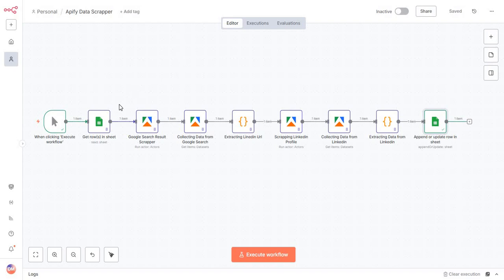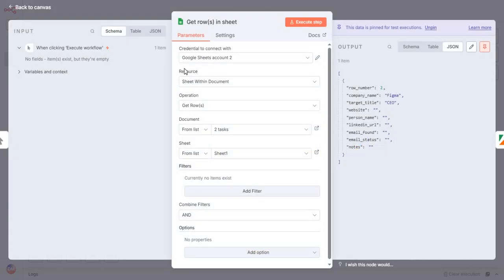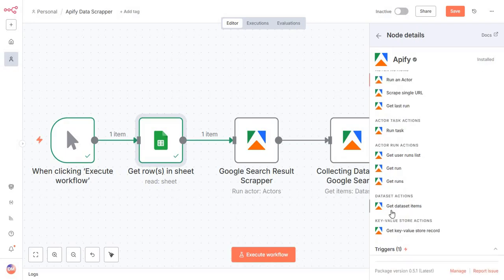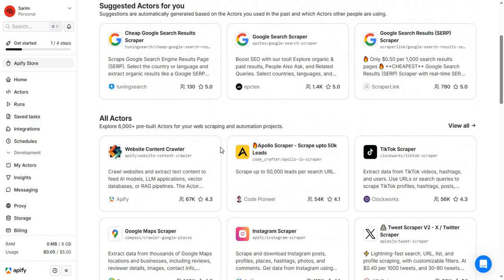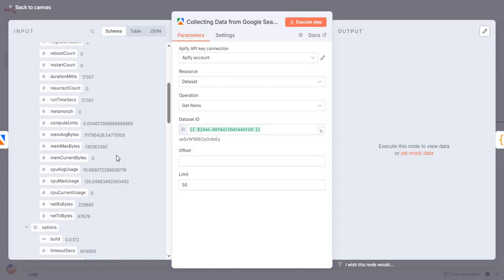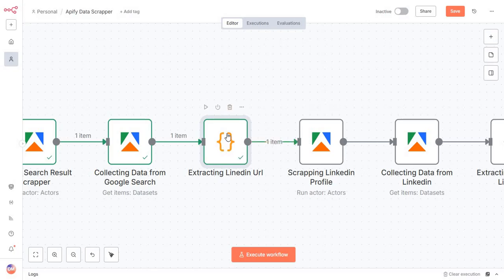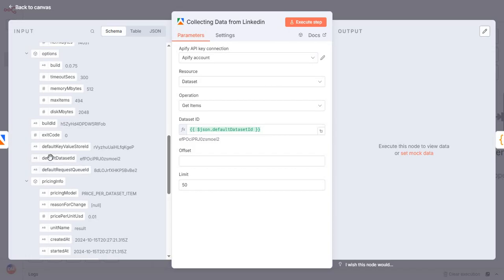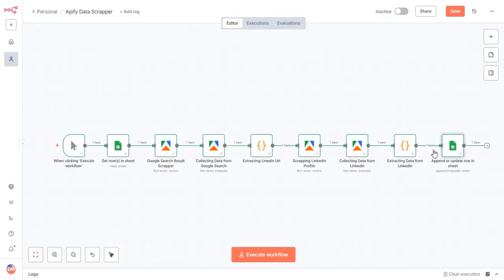n8n Apify Linkedin Scrapper | n8n apify connection for Linkedin Data Scrapping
Learn how to connect n8n with Apify to automate LinkedIn data scraping without manual effort. 🚀
In this video, I’ll show you step-by-step how to:
✅ Set up Apify for LinkedIn scraping
✅ Connect Apify API with n8n
✅ Extract profile details like name, job title, company, email, and more
✅ Send scraped data to Google Sheets, CRMs, or your database automatically

Whether you’re building lead lists, enriching CRM data, or automating recruitment research, this workflow will save you hours of manual work.

📌 Tools Used:
n8n (Automation Platform)
Apify (Scraping & Automation Platform)
LinkedIn Scraper Actor

💡 Perfect for marketers, recruiters, sales teams, and automation enthusiasts.